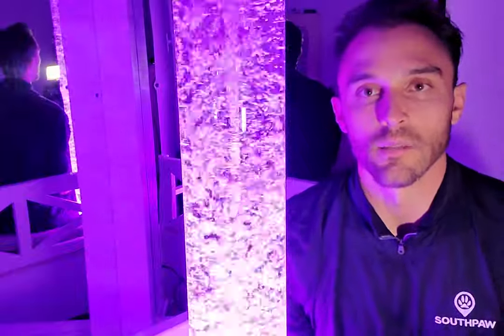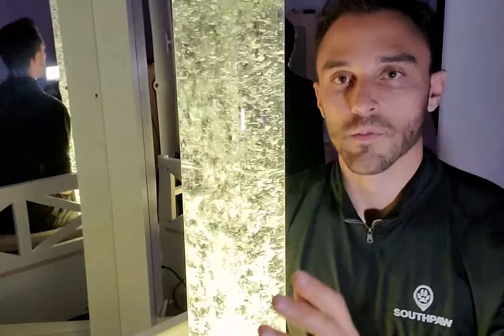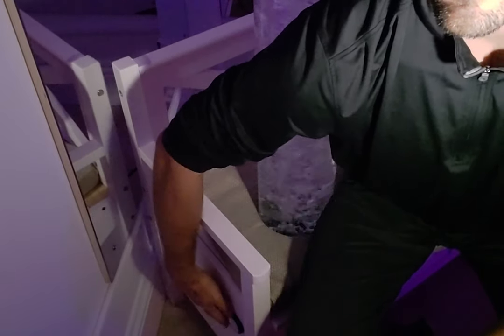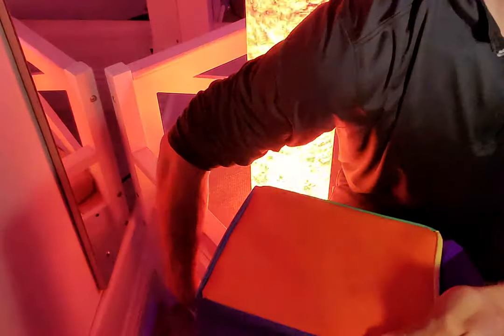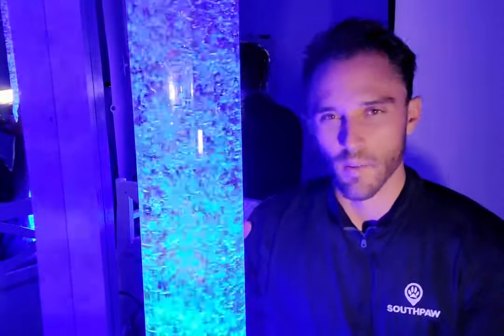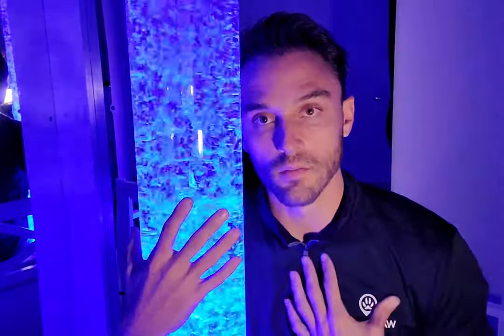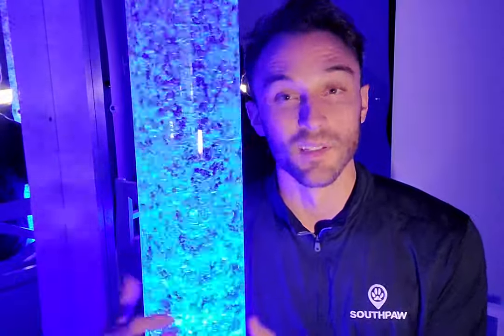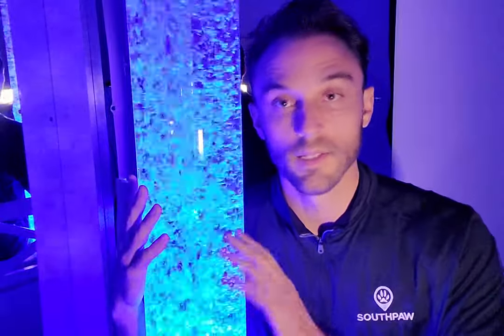Getting Started With: Bubble Tubes - Speech, Behavioral, Memory Care, Relaxation, Self Regulation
Go to Southpaw.com

To Learn about all of our products and purchase.